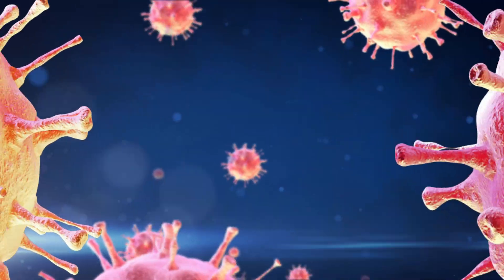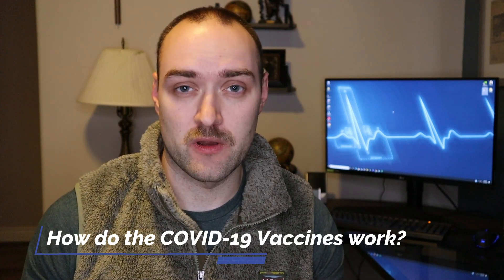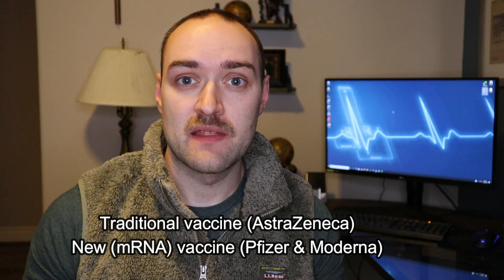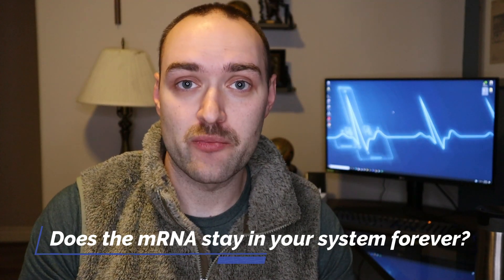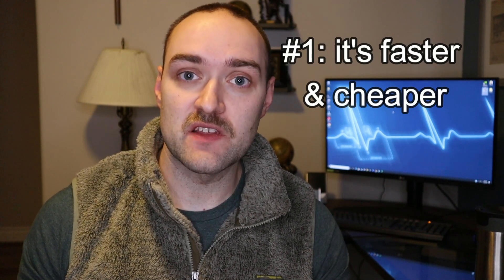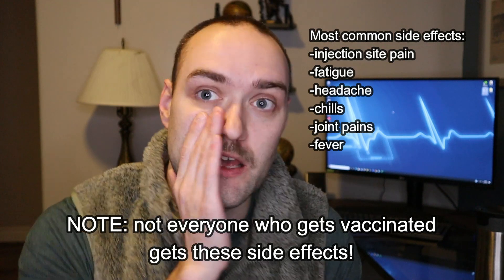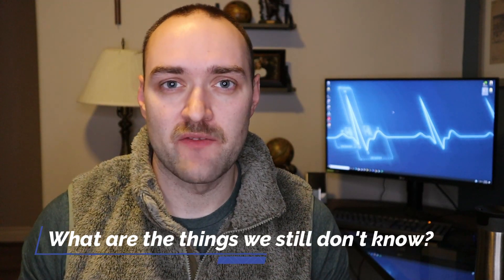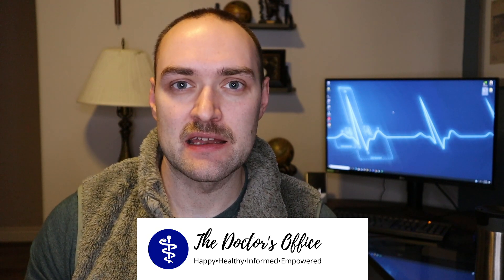How do COVID-19 Vaccines work? m-RNA? Pfizer, Moderna, AstraZeneca. ER Doctor Answers | Coronavirus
LINKS:
👉 Pulse oximeter

Hello! I’m Dr Ben, a practicing emergency medicine (ER) physician in the Midwest USA. In this video I am discussing everything regarding vaccines for the 2019 coronavirus (COVID-19, SARS-CoV-2), including what they are, how they work, how they differ from each other, why they should be trusted, side effects, and more! This will discuss the vaccines Pfizer, Moderna’s, and AstraZeneca. I will also discuss the biology of them on simple terms and what m-RNA means for you.

This is part of a multi-video COVID series where I will discuss how the virus spreads, how to prevent getting sick, what to do if you are sick, what to do if your child is sick, how we test for it, and what the warning signs of needing to go to the ER are.

As always, what I discuss is subject to change as the knowledge about COVID-19 is a rapidly evolving situation.

If you have any questions or concerns regarding the topics brought up in this video you should seek to contact your own healthcare provider in your area. If you do not have a healthcare provider, you should seek to establish care with one. Do not disregard the professional advice given to you by your healthcare provider, or delay seeking care based on this content. Do not rely on this content to make medical decisions. To do so is at  our own risk. Any decision you make regarding your care should be done with a practitioner with an established professional relationship with you.

This information is the best that I can find at the time of filming, it is important to know that medicine changes and may not represent up to date information at the time of watching.